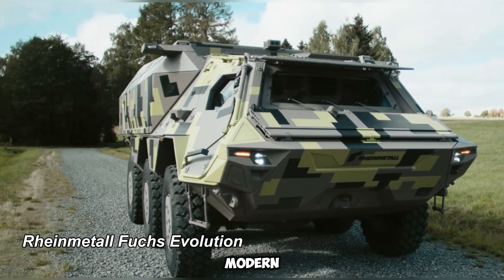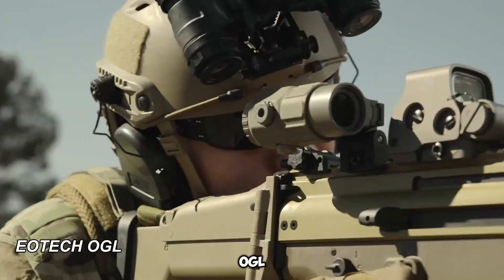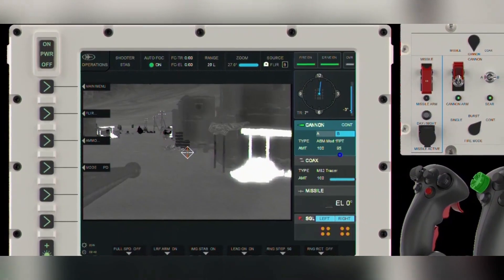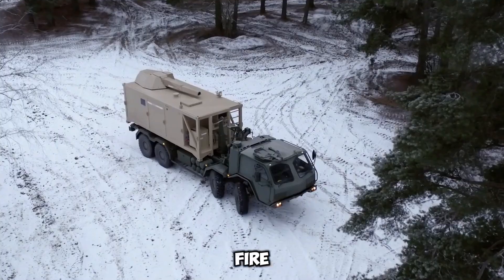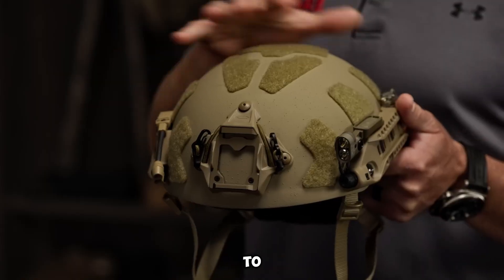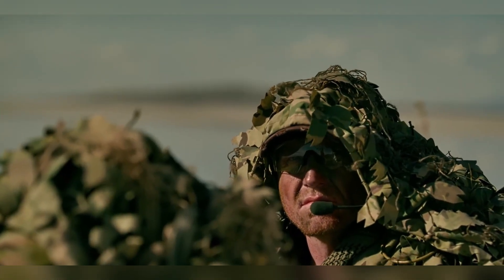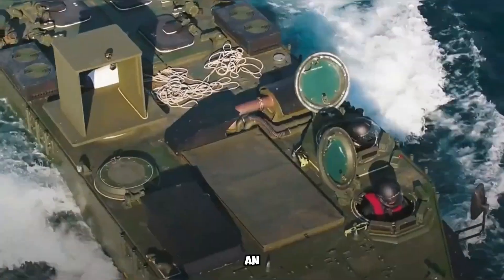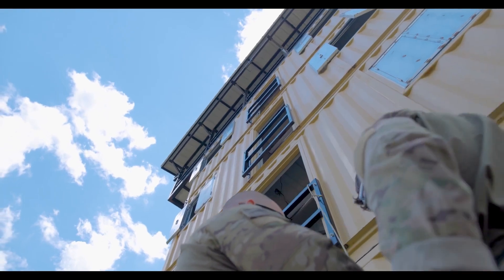MILITARY TECHNOLOGIES THAT HAVE REACHED A NEW LEVEL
Military technologies have advanced to unprecedented levels, revolutionizing defense systems, surveillance, and warfare strategies. From AI-powered drones to next-gen hypersonic missiles, these innovations are reshaping global security. In this video, we explore cutting-edge military advancements that have set new standards in combat, cybersecurity, and intelligence.